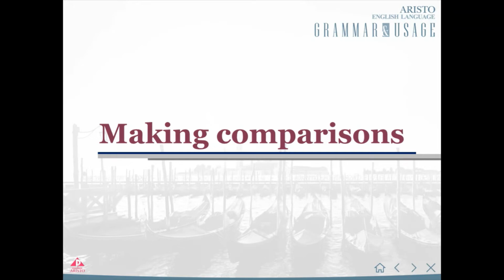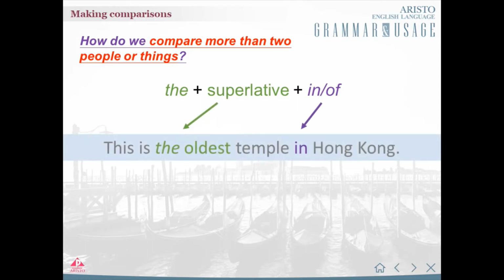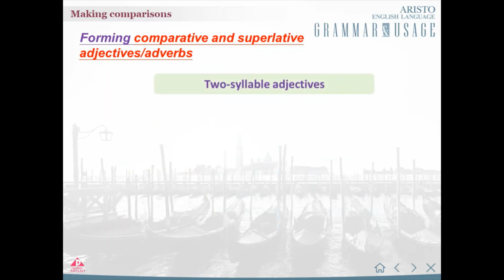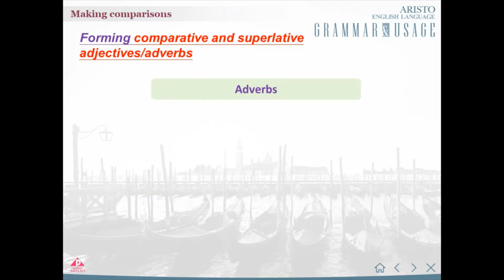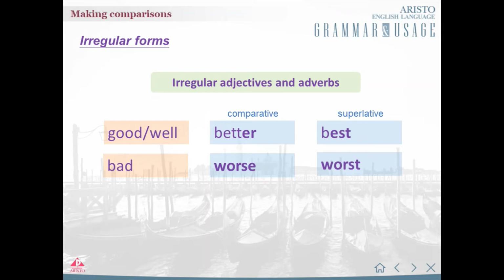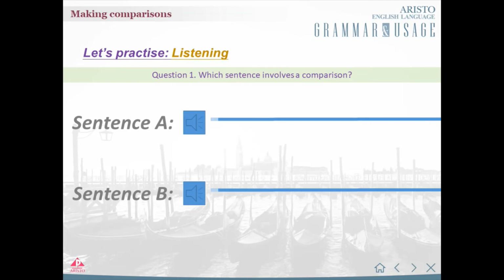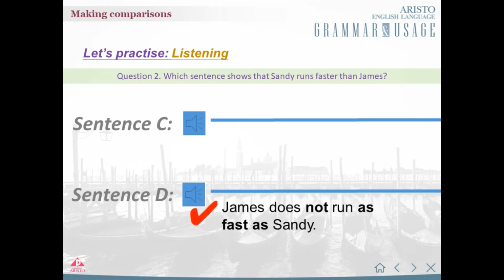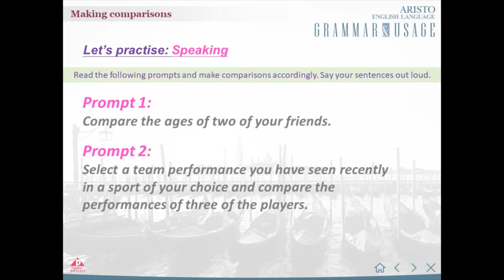Grammar Channel – Set A Unit 20 Making comparisons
Developing Skills for HKDSE – Grammar & Usage Set A (Third Edition)
Unit 20 Making comparisons